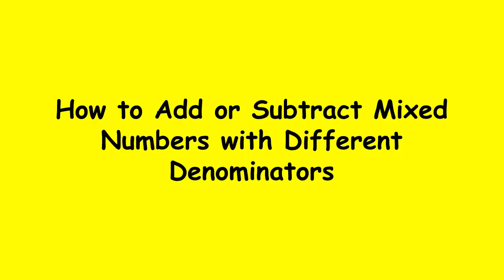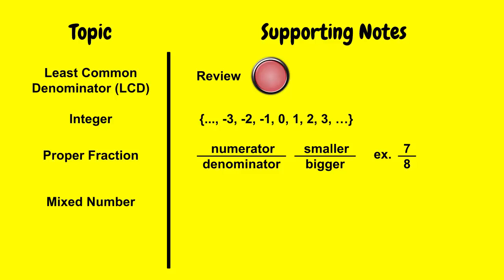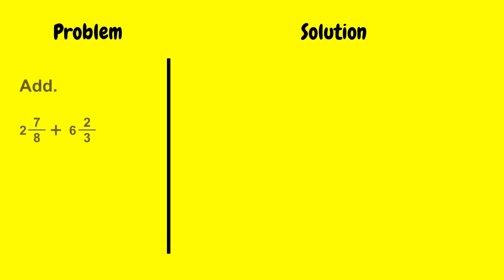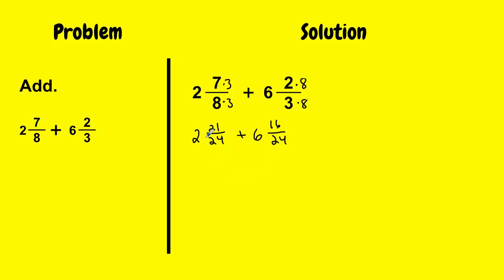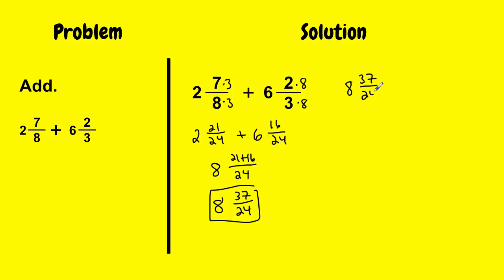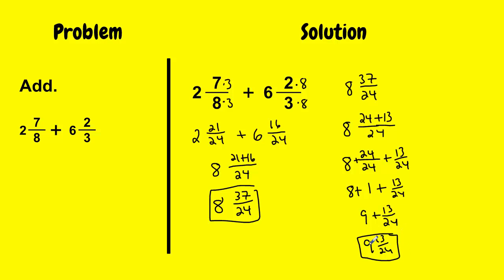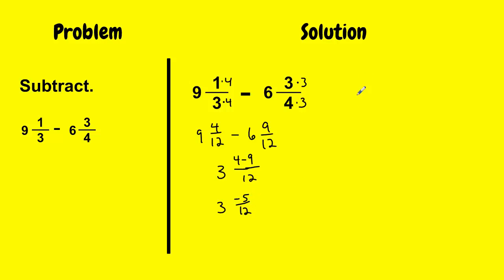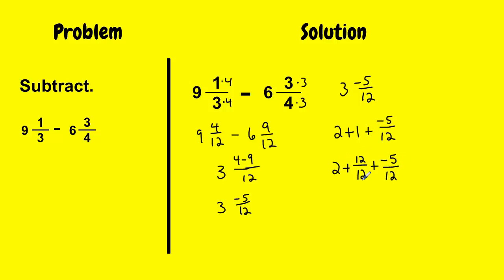How to Add or Subtract Mixed Numbers with Different Denominators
You will learn the basics about adding or subtracting mixed numbers with different denominators.